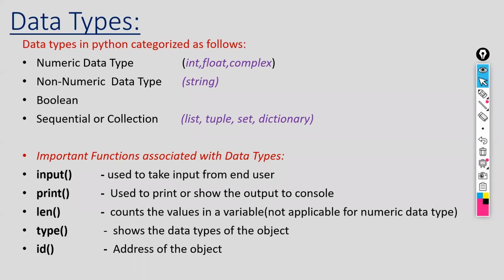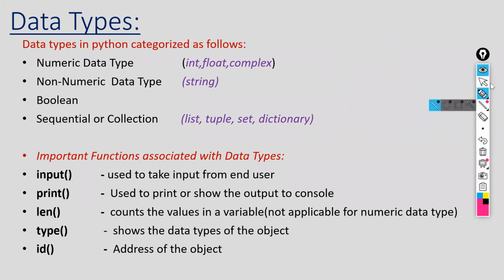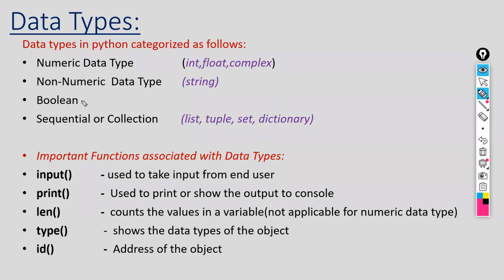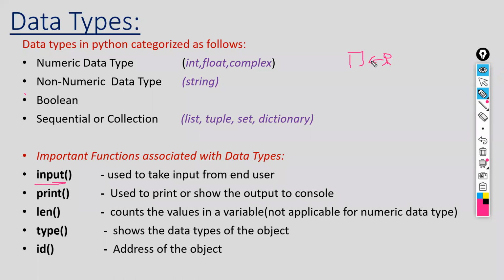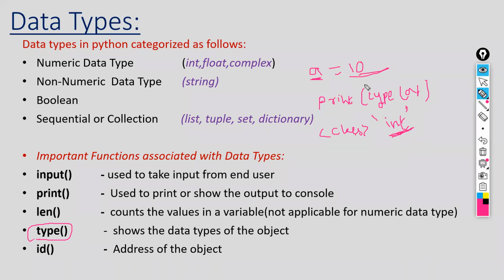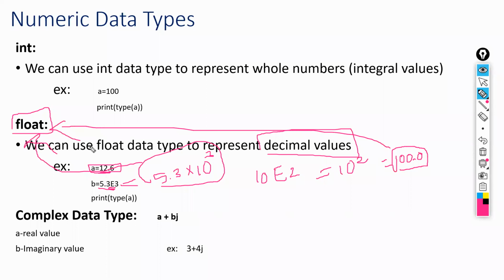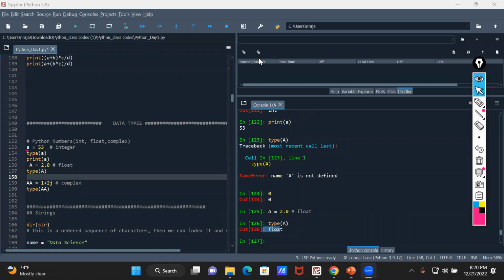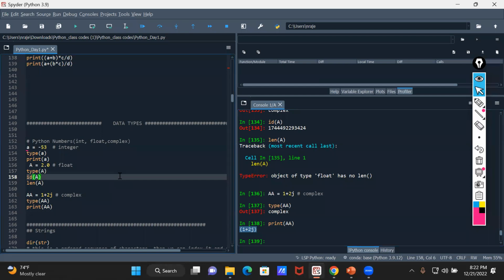Introduction about data types